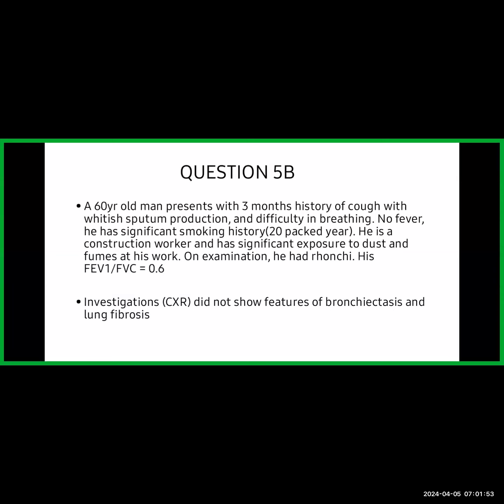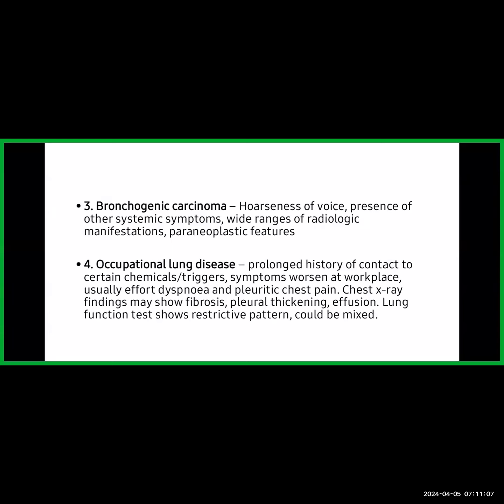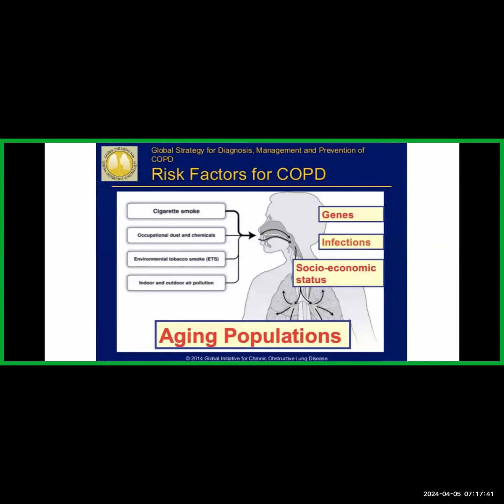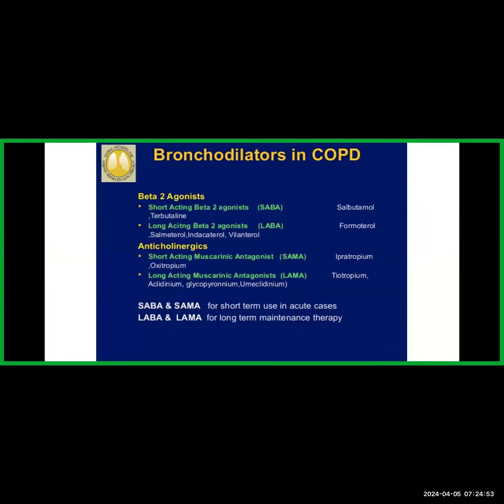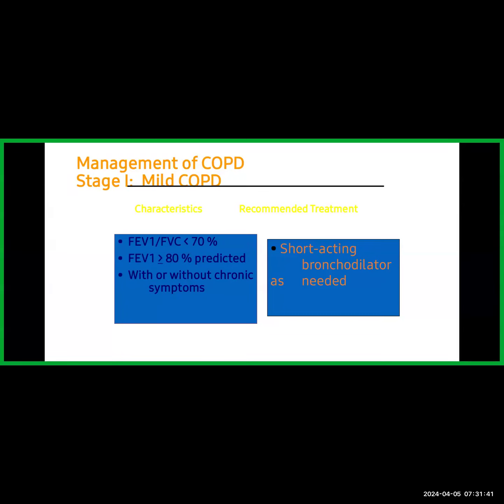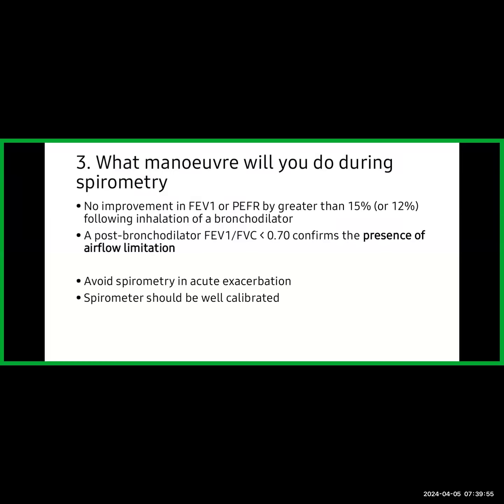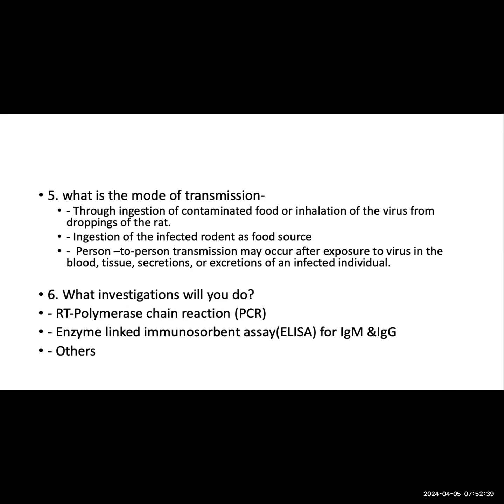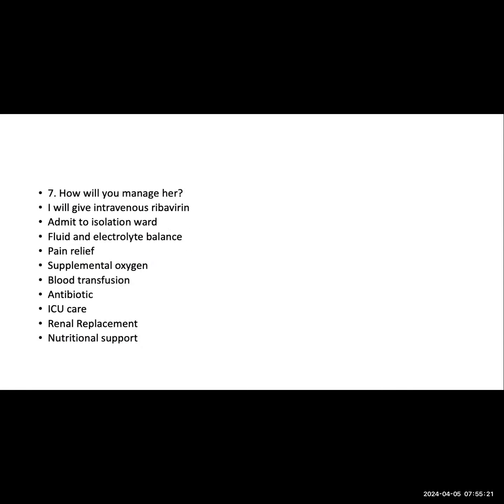practice questions on COPD and Lassa fever